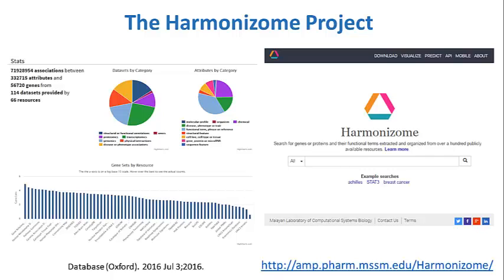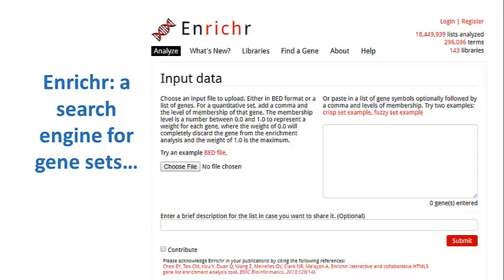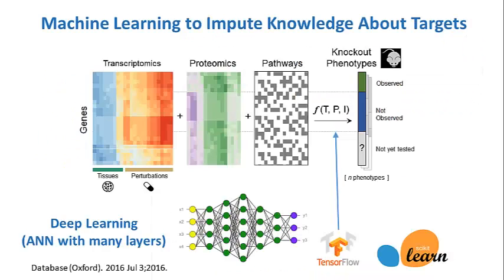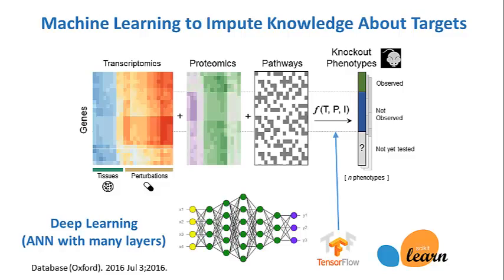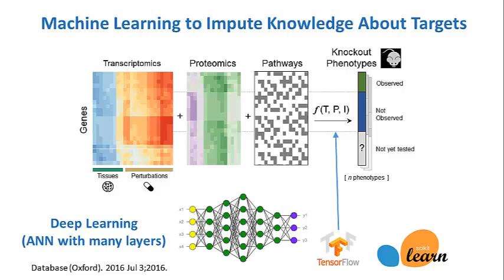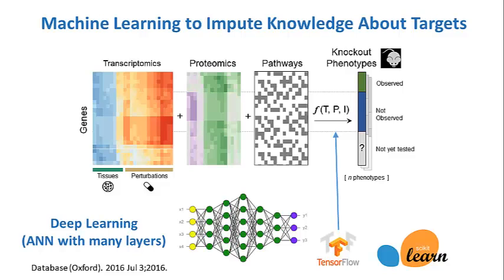Mount Sinai Biophysics Course Lecture - Part 3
This is a recording from a lecture Dr. Ma'ayan gave to graduate students at the Icahn School of Medicine at Mount Sinai on 2/13/2019. The lecture gives an overview about some of the research work that is conducted at the Ma'ayan Lab.